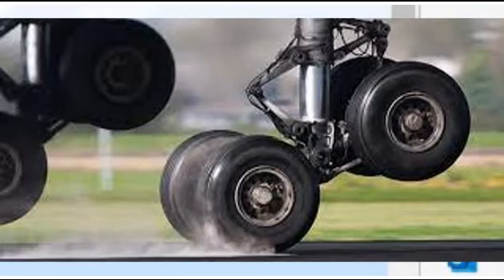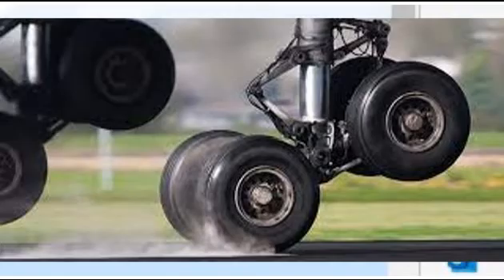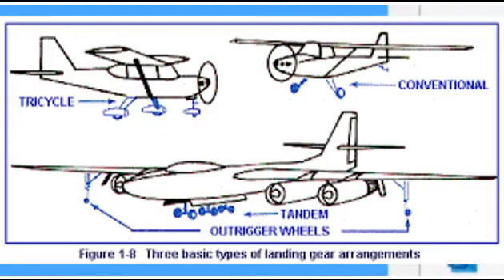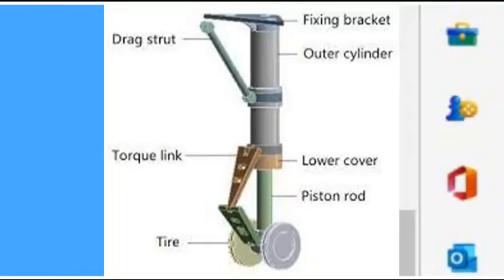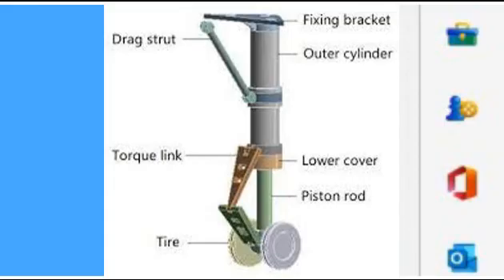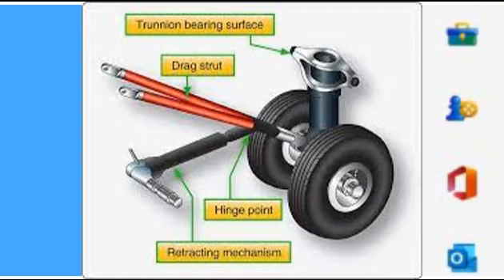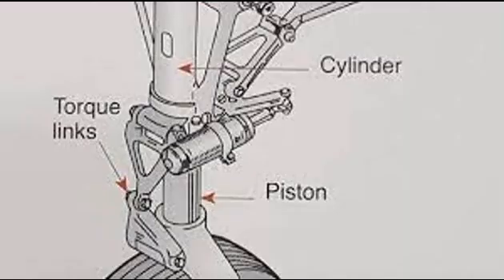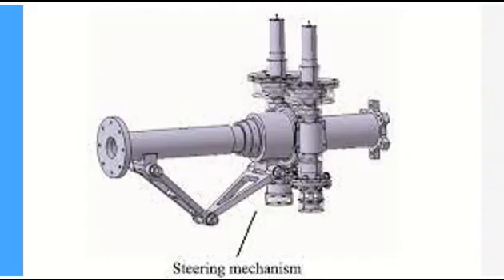Lesson 8: Landing Gear Type and Configurations/ Basic Aircraft Structure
Most aircraft have steerable nose wheels. Nose wheel steering provides a means of directional control when the aircraft is taxiing, during takeoff and on landing roll. Certain conditions must be present for nose wheel steering to operate. There must be DC electrical power, hydraulic pressure, and the ground safety switch must be closed.

 To energize the nose wheel steering system on some fighter aircraft, the nose wheel steering switch must be depressed, opening a solenoid controlled shutoff valve. This switch is located on the control stick grip. On most heavy type aircraft, the nose wheel steering is automatically engaged when weight is on the landing gear or when the landing gear is down and locked.

 On fighter type aircraft the rudder pedals allow the pilot to select the direction and degree of travel. The rudder pedals are connected to the nose gear steering system by mechanical linkage and electrical circuits. These allow the steering power unit/servo valve to control nose wheel steering.  On many large aircraft, the nose wheel steering system is controlled by a steering wheel located to the left and forward of the pilot. The steering wheel controls the direction and degree of travel of the nose wheel. When small amounts of movement are required for corrections on takeoff and landing, the rudder pedals will give the pilot up to 8° of steering. This minor amount of steering aids in high speed ground movement because the normal steering wheel control could easily over control the aircraft.

CENTERING CAMS/MOTORS,
One notable difference between main and nose gear shock struts is the centering device found in nose struts. Two types of centering devices are shown in Figures 1-43 and 1-44. The upper cam is attached to the top of the piston (inner cylinder), and the lower cam is connected to the inside bottom of the outer cylinder. When the weight of the aircraft is removed from the gear, the shock strut piston extends and forces the upper cam into the lower cam. The seating of the two cams aligns the wheel for proper retraction into the wheel well. When the weight of the aircraft is on the gear, the upper cam is unseated from the lower cam and the wheel is free to swivel.